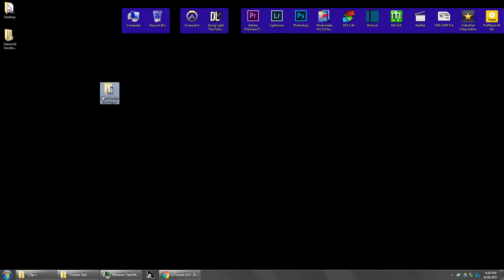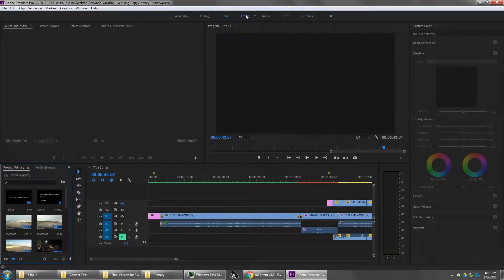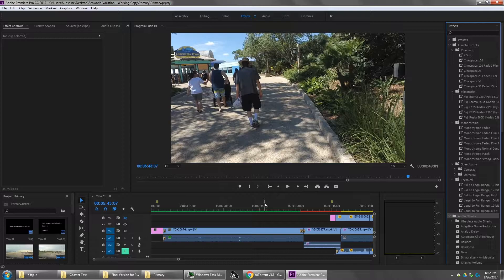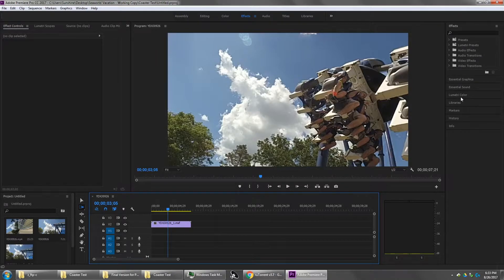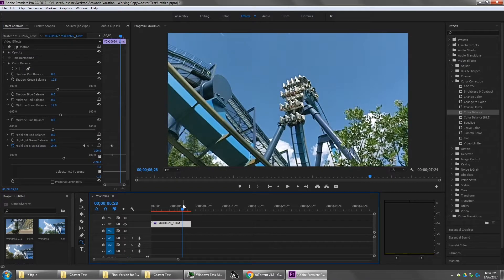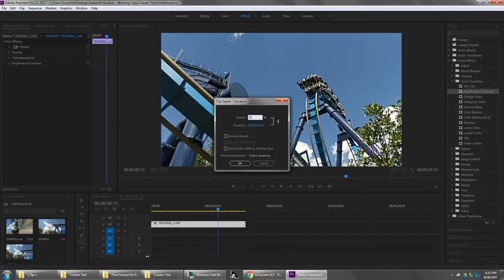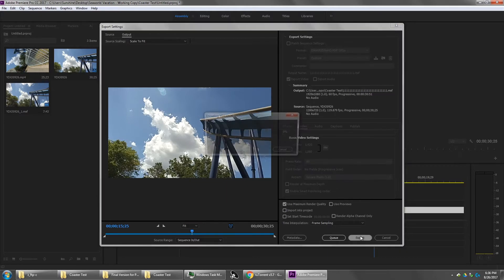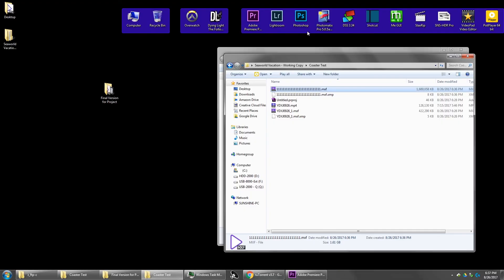Quick Showing of San Antonio Videos in Adobe Premiere